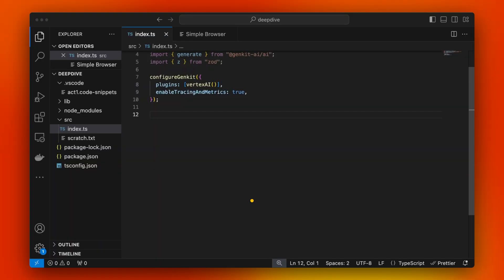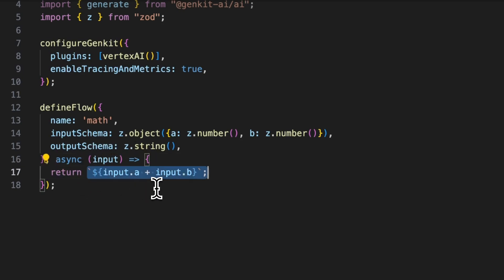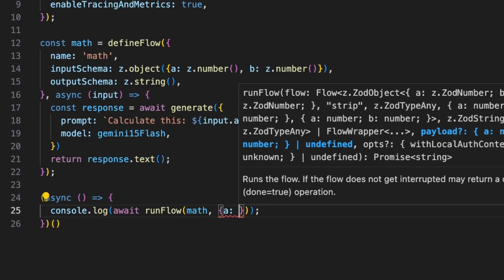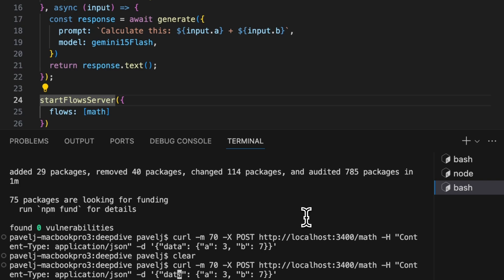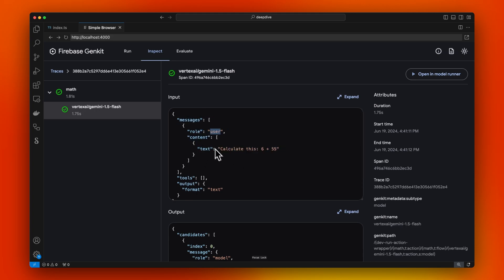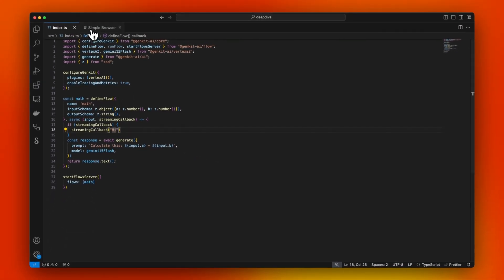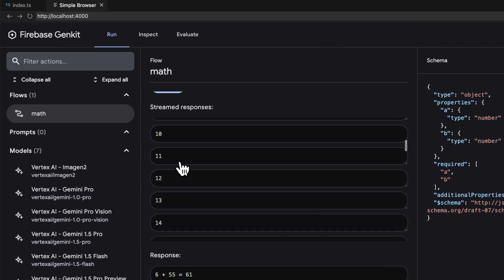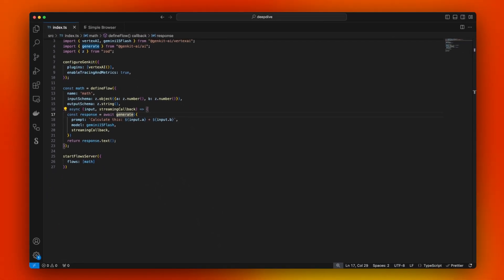What are Genkit flows? (Genkit version 0.5)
Flows are functions with some additional characteristics: they are strongly typed, streamable, locally and remotely callable, and fully observable. Join Pavel Jbanov (Tech Lead for Firebase Genkit), as he explains what this means and why it's a big deal.

Chapters:
0:00 - Introduction
0:25  - Defining flows
3:00 - Calling flows locally
4:04 - Deploying flows as an HTTP endpoint
5:44 - Using Genkit's Developer UI to invoke flows
7:17 - Streaming flows
10:50 - Wrap-up

Speaker: Pavel Jbanov
Products Mentioned: Firebase, Firebase Genkit